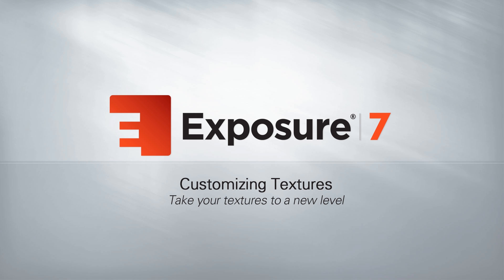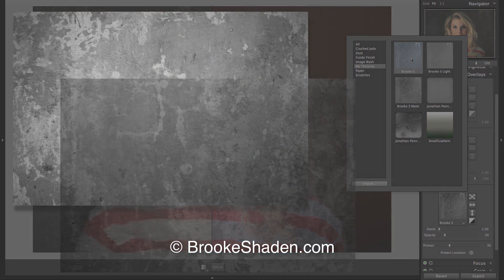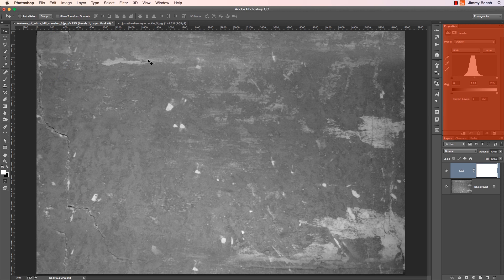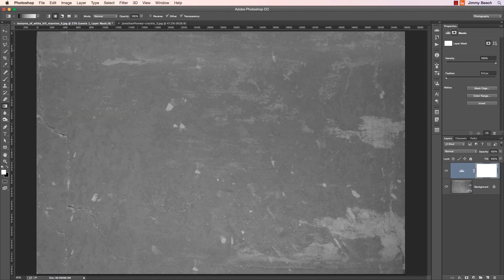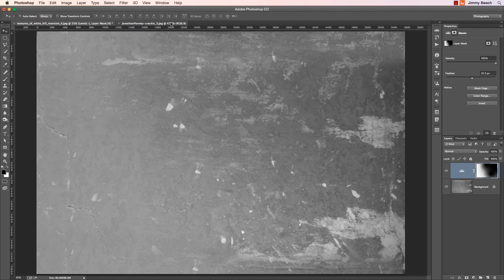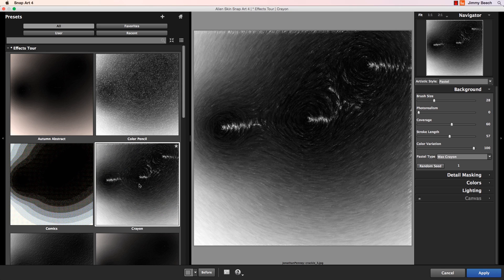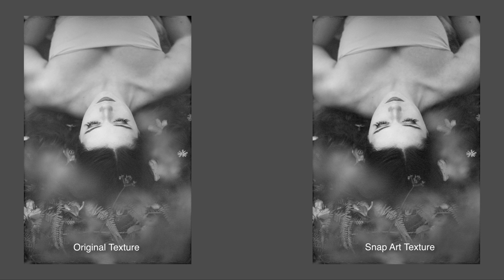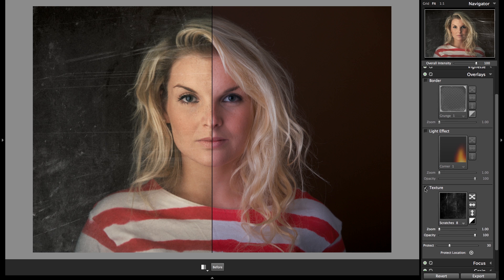How to customize Textures in Photoshop - Guide to making textures for Exposure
Join Jimmy Beech for a quick Photoshop tutorial that takes you through a few quick workflows for customizing textures. This is a basic workflow for users of all levels. If you want to learn how to import textures into Exposure, watch this video

The Getting Started video series comprehensively takes you through the basics for using the software. There are three parts.

If you'd like to use Exposure with Adobe Photoshop, watch this video for a detailed demonstration.

Images by Sian Lewis
Textures by Jonathan Penney & Brooke Shaden